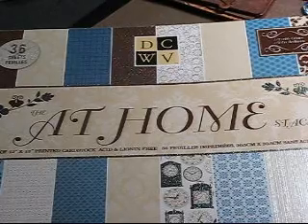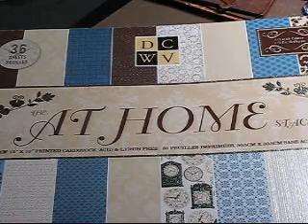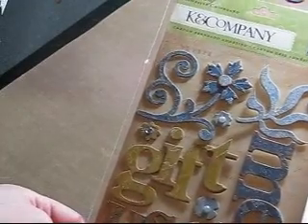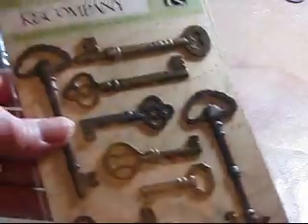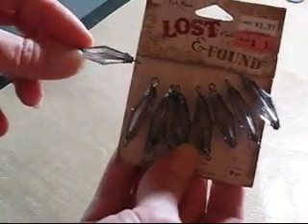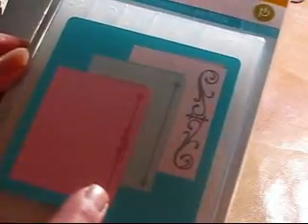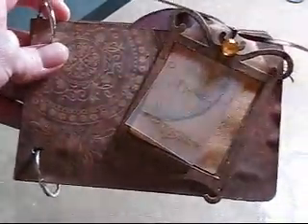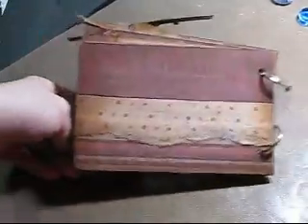Michaels 2-15-10.wmv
So where there is a sale, well you all know the rest of the story. There will not be anymore hauls. I need to show you more of what I am working on so I can get more ideas from you.